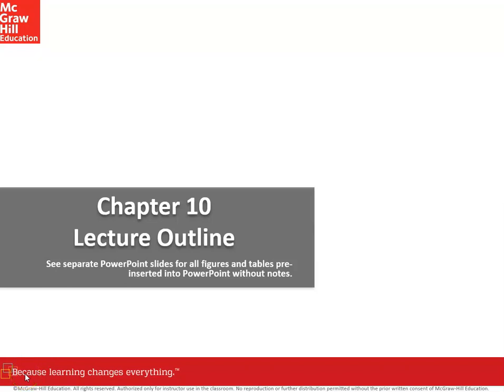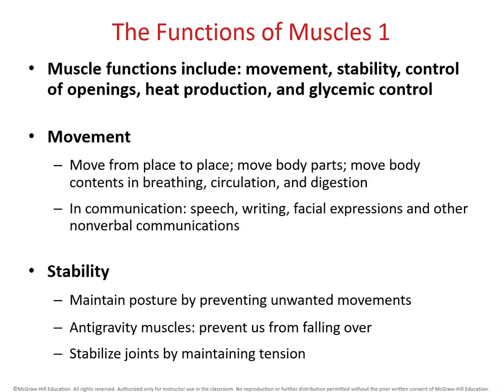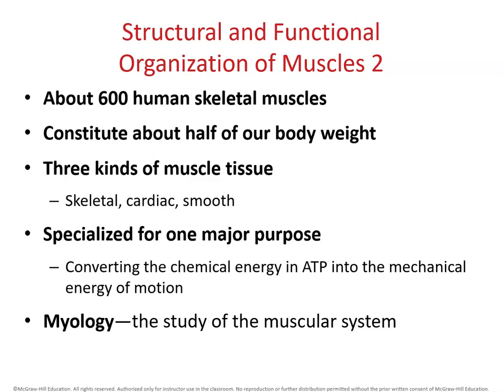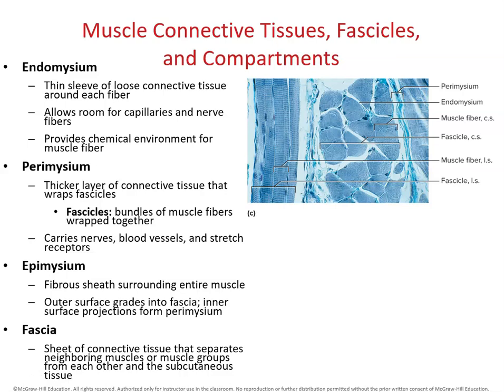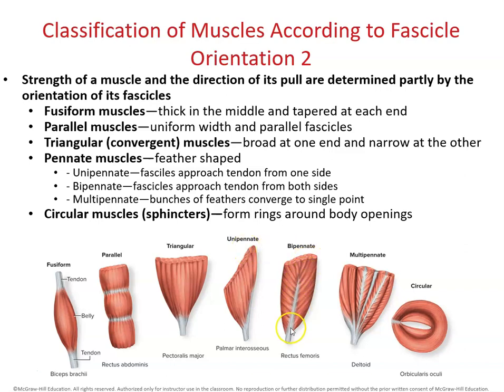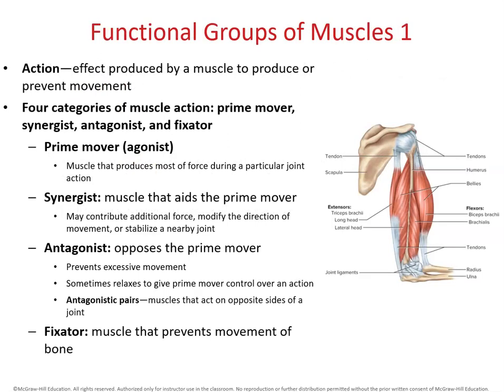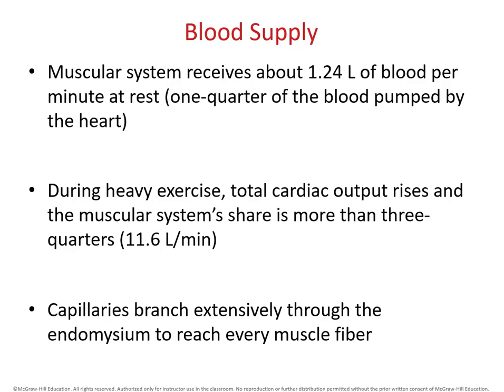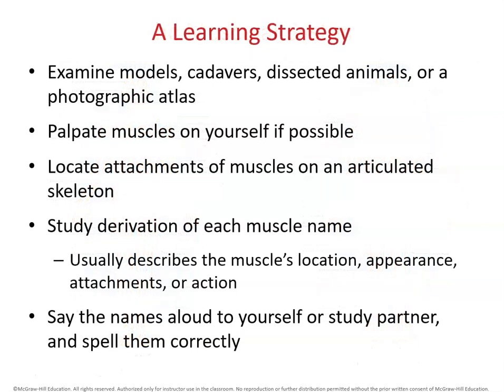Chapter 10 Section 10.1 Video 1